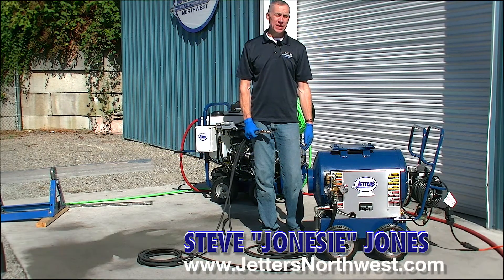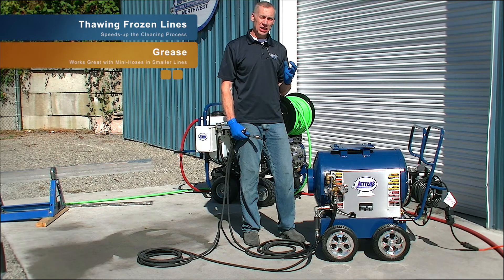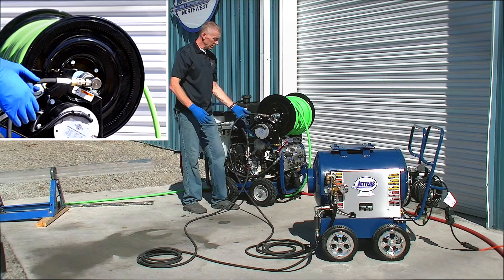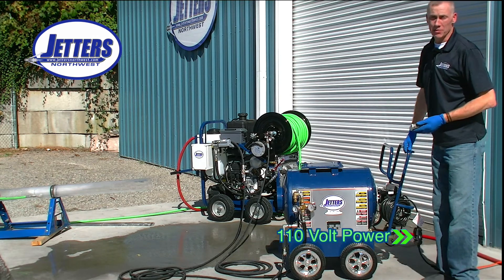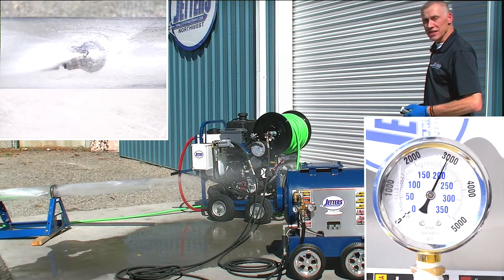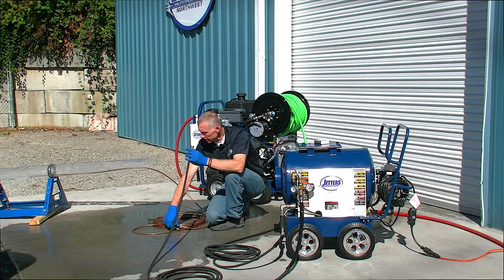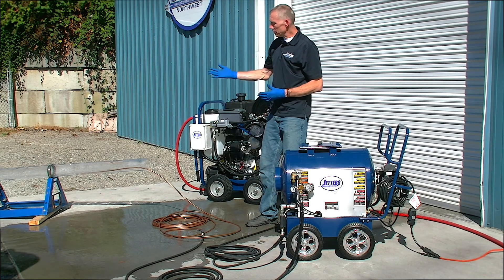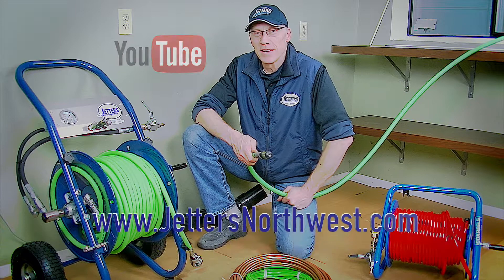HOT-WATER JETTING with the Brute HOT-BOX - "GET" JETTING w/JONESIE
Nothing beats hot-water jetting for thawing out frozen lines, so in this segment of "Get Jetting", Jonesie discusses the benefits of Hot-Water Jetting when adding a Brute HOT-BOX from Jetters NorthWest to a cold-water jetter. Jonesie also demonstrates setup and operation in 2 different modes: (1) Connecting the HOTBOX directly to the jetter to heat the water after its pump but before its jetting-hose, and then (2) connecting downstream of the jetter to heat its cold water after its jetter-hose but before an attached Mini-hose - a great application for jetting out grease from smaller lines that your larger grease-cutting nozzle won't fit into.

"Get" Jetting! @JETTERSnorthwest